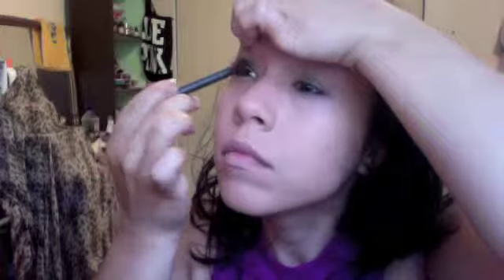Demi Lovato Inspired Tutorial